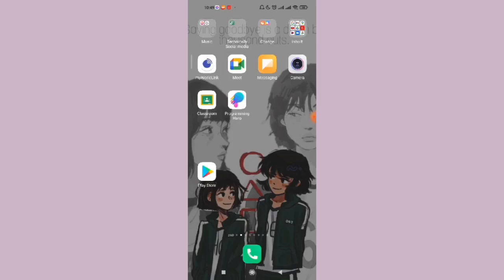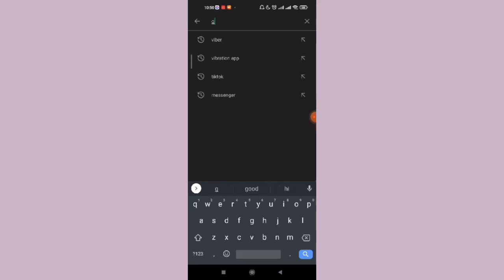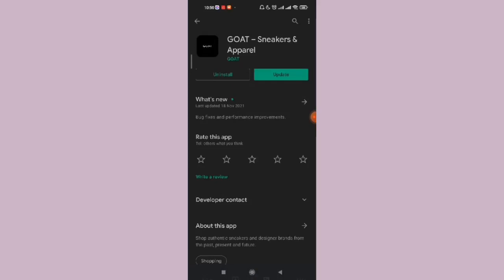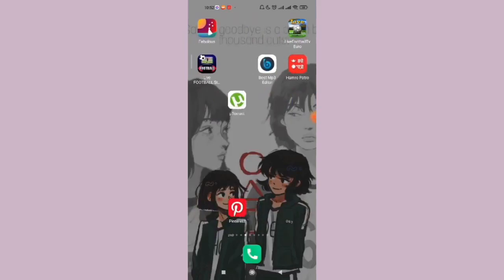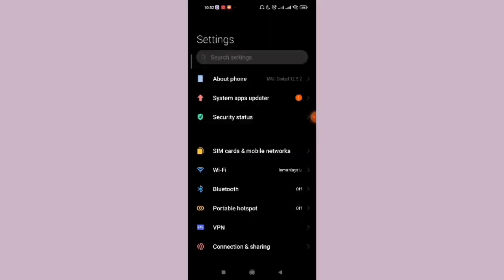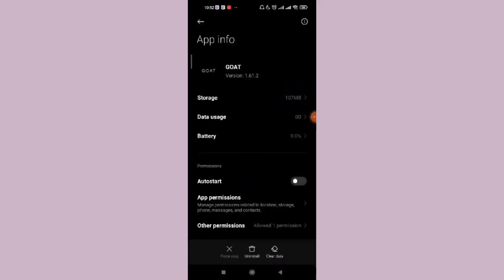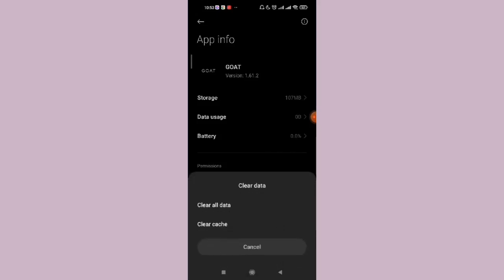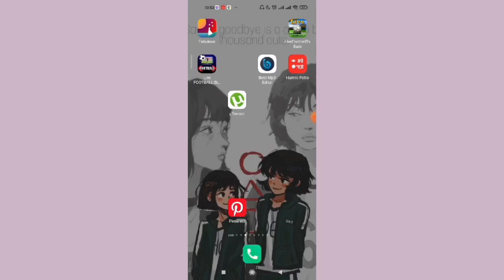How to Fix Goat App Login Error | GOAT: Buy and Sell Sneakers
In this video I will guide you in step by step process on how to fix the login error on your goat app.

STEPS REGARDING :
1.Open up your playstore on your phone.
2.on the top of your screen you will see the search for apps and games.
3.ON the search tab, type in GOAT.
4. Once the GOAT app opens up, you will see the uninstall and open option on your screen if your app is updated.
5. if your app is not updated , you will see the update option on your screen.

method 2.
1. on your phone open up your settings menu.
2. . find the apps option on the settings menu.
3. After the apps page opens up, open manage apps option .
4.on the search menu, type in GOAT and open up the GOAT app.
5. on the bottom of your screen, you will find three options, tap on the clear data option.
6. Then, tap on the clear cache option and click on okay.